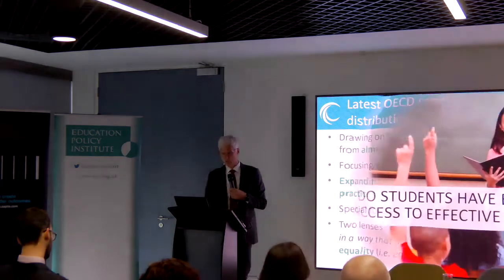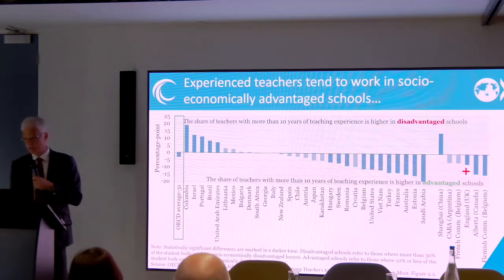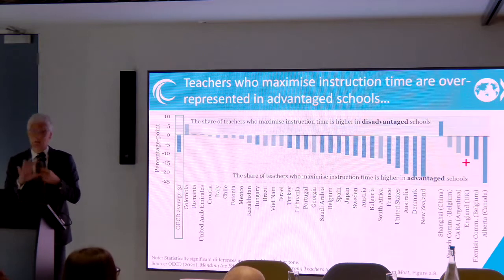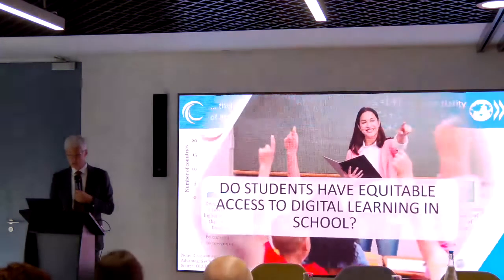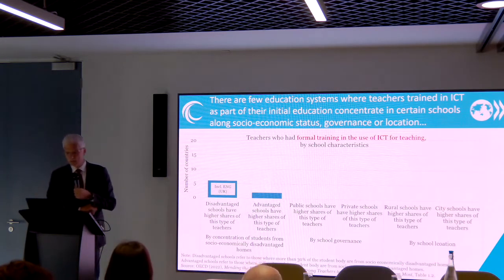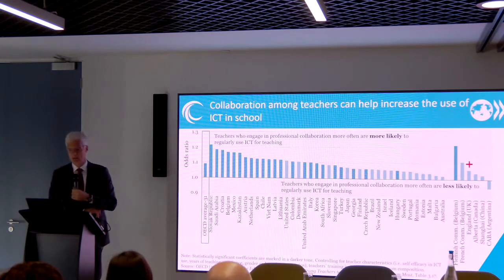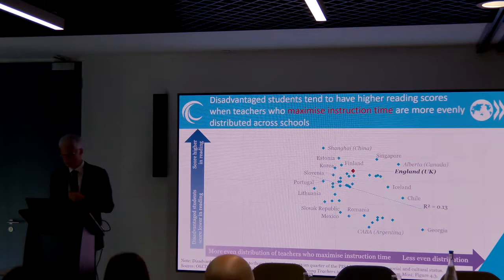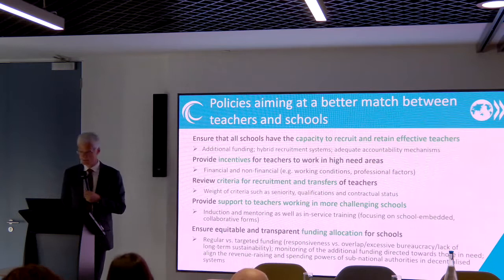Mending the Education Divide Launch event | OECD TALIS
Launch of "Mending the Education Divide: Getting Strong Teachers to the Schools That Need Them Most" available

Latest insights from OECD TALIS launched by Andreas Schleicher at an event in the UK with Education Policy Institute and Capita.

Teachers can shape their students' educational careers. Research shows that children taught by different teachers often experience very different educational outcomes. This begs the questions: how are teachers assigned to schools in different countries? And to what extent do students from different backgrounds have access to good teachers?

Andreas Schleicher outlines key findings from the report that shows how teachers with different characteristics and practices tend to concentrate in different schools, and how much access students with different socio-economic backgrounds have to good teachers. He outlines the aspects of different educational systems that influence how teachers are allocated to schools and the impact on students’ educational outcomes.

This is followed by a panel discussion about educational equity and the role school systems and teachers have in mending the education divide. Panelists include:
- Andreas Schleicher, OECD Director for Education and Skills
- Natalie Perera, Chief Executive, Education Policy Institute
- Russell Hobby, Chief Executive, Teach First
- Andy Start, CEO, Capita - Sufian Sadiq, Director of Teaching School, Chiltern Learning Trust
- James Zuccollo, Director of Workforce, Education Policy Institute
- Dr Julie Bélanger, Director, Better Purpose

Follow us and join the conversation! Twitter Facebook Instagram

*Note: The first 3 minutes of Andreas' presentation was cut from this video recording due to technical issues. You can see the slides he presents